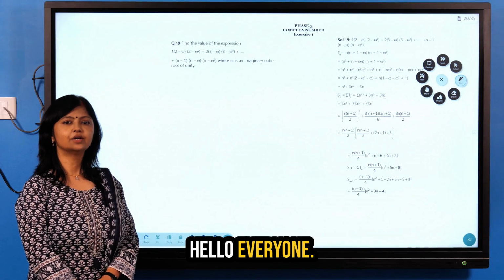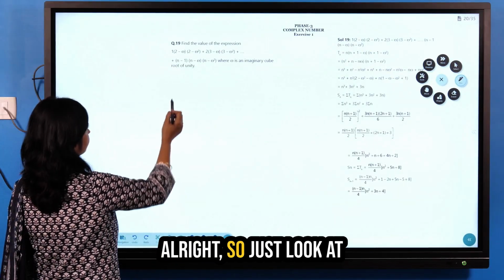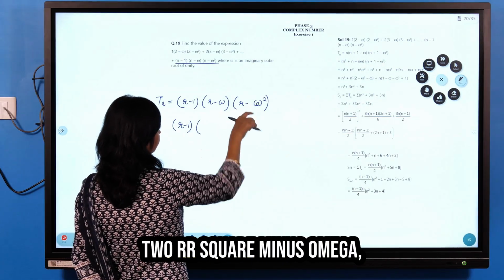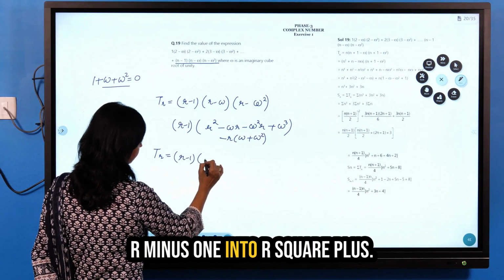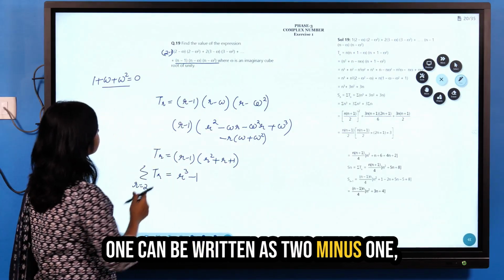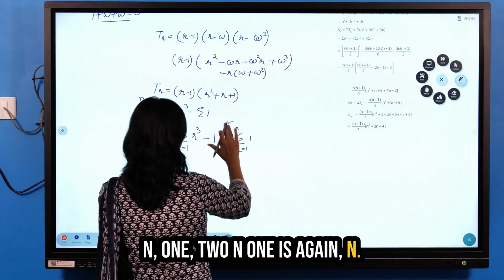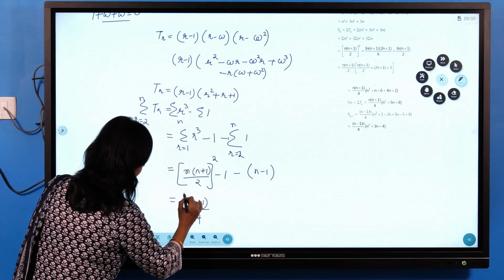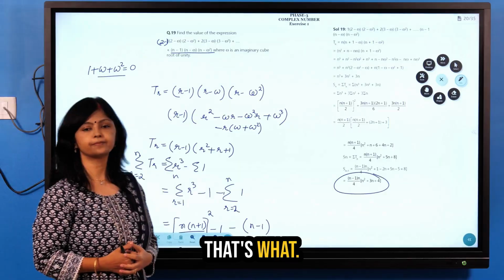Evaluate Expressions Involving Imaginary Cube Roots of Unity | Class 11 Maths | Ms. Shalmalie Sharan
Welcome to NoMoreClass, where we explore the intriguing world of complex numbers and imaginary roots under the expert guidance of Ms. Shalmalie Sharan. In this session, we focus on evaluating expressions involving imaginary cube roots of unity—an essential concept for competitive exams like IIT, JEE, and NEET, where complex analysis and algebraic manipulation are crucial for problem-solving and analytical reasoning.

Exploring Cube Roots of Unity:

Complex numbers, with their real and imaginary components, provide a robust framework for exploring advanced mathematical problems. The roots of unity, particularly cube roots, are fundamental in solving polynomial expressions and offer insights into symmetry and periodicity. This session equips you with the skills needed to evaluate complex expressions involving cube roots of unity, ensuring a comprehensive understanding of both theoretical concepts and practical applications.

Core Topics Covered:

Introduction to Complex Numbers and Roots of Unity:

Understand the basics of complex numbers and their representation in the complex plane.
Learn about cube roots of unity and how they simplify and solve complex algebraic expressions.
Properties of Cube Roots of Unity:

Explore the algebraic properties of cube roots, focusing on their symmetry and periodic behaviors.
Analyze how these roots facilitate finding solutions to polynomial equations and expressions.
Evaluating Complex Expressions:

Master techniques for evaluating complex expressions involving cube roots of unity.
Apply these techniques to simplify expressions and unlock hidden solutions efficiently.
Applications in Mathematical and Scientific Contexts:

Discover how cube roots of unity and complex number analysis model real-world challenges in fields such as engineering, physics, and computer science.
Leverage these insights to enhance mathematical modeling and algebraic interpretation skills.
Insights into Complex Analysis:

Strengthen problem-solving skills using complex numbers to engage with intricate algebraic tasks.
Appreciate the depth and applicability of complex analysis across various scientific and industrial settings.
About Ms. Shalmalie Sharan:

Ms. Shalmalie Sharan is renowned for her ability to make complex mathematical concepts clear and engaging. Her approach enhances critical thinking and analytical skills, transforming abstract principles into practical lessons with valuable insights into both theoretical and applied mathematics.

Importance of Complex Expression Evaluation:

Understanding cube roots of unity and their role in complex expressions is essential for disciplines such as engineering, theoretical physics, and computer science. Mastery of these concepts equips students with the tools necessary to model, solve, and interpret complex mathematical systems accurately, supporting both academic success and professional growth.

Proficiency in complex analysis enriches logical reasoning, strategic thought, and analytical capabilities, enabling students to excel across diverse academic and professional fields.

Core Learning Objectives:

Develop proficiency in evaluating complex expressions involving imaginary cube roots of unity.
Gain a comprehensive understanding of complex number components, properties of roots, and algebraic simplifications.
Enhance problem-solving skills using complex analysis to tackle advanced mathematical challenges.
Build proficiency and confidence in evaluating complex relationships and simplifying expressions effectively.
Foster critical thinking and strategic understanding essential for success in competitive exams.
Why Join NoMoreClass:

Learn under Ms. Shalmalie Sharan's expert guidance in complex number analysis and expression evaluation.
Access a comprehensive collection of practice materials focused on cube roots of unity and their applications.
Explore our Class 11 Maths playlist for further tutorials and insights into complex numbers, roots of unity, and related topics, equipping you with the skills needed for future achievements. With NoMoreClass, embark on a comprehensive learning journey to achieve your mathematics goals and unlock your full potential.